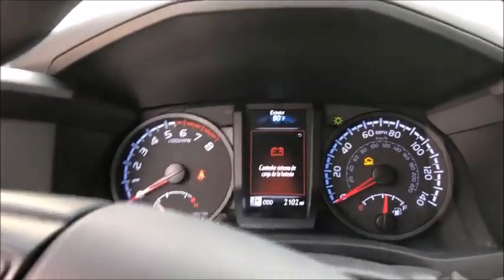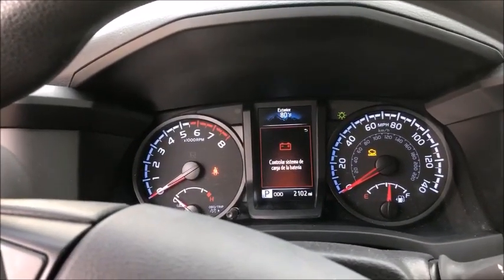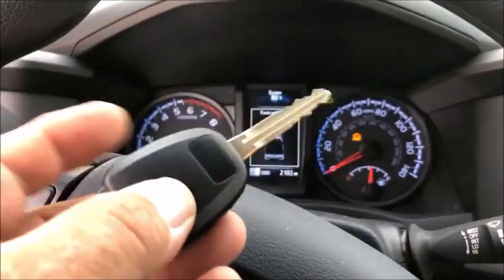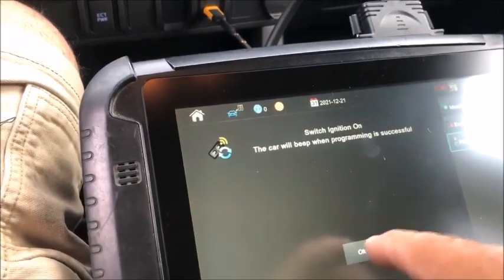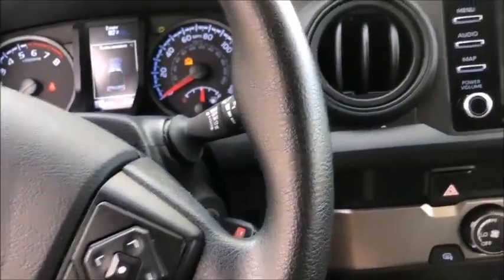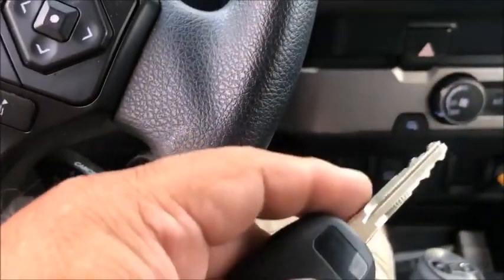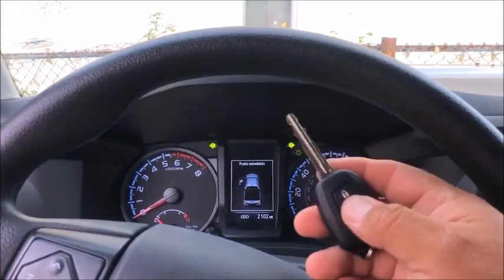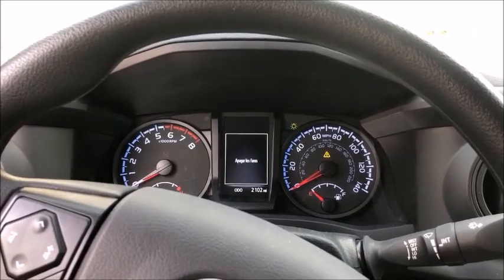Toyota Tacoma factory vs aftermarket remote key programming: have a backup plan!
A risk-off method is to cut a metal key for the ignition and program your remote functions first, and if they work, then program the transponder portion of the key.  If the aftermarket remote does not program, be sure you have plan B, stocking a factory key that will program keyless entry.